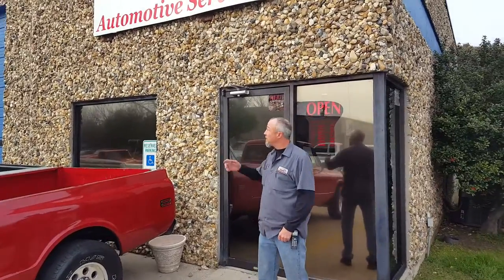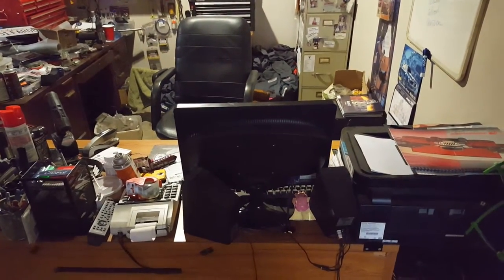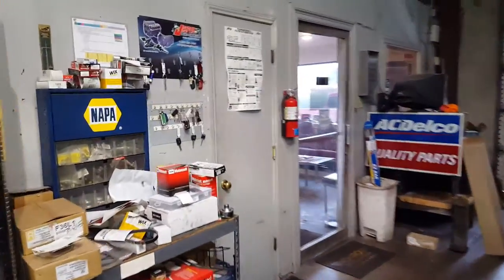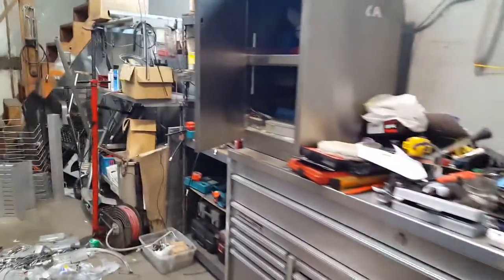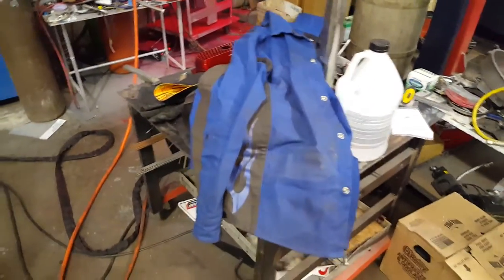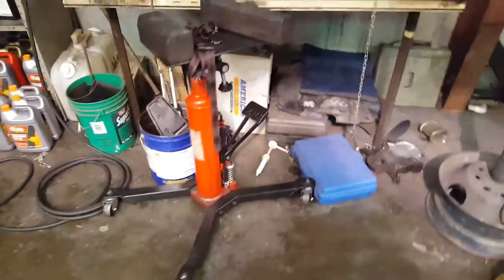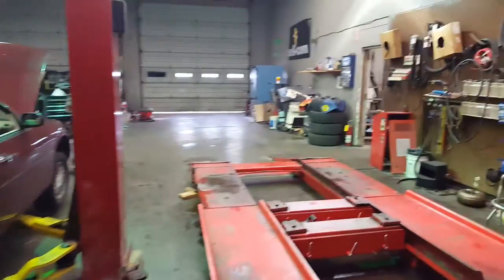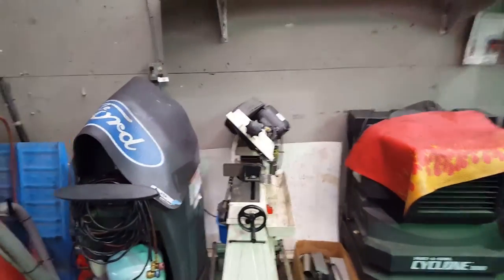Grapevine Automotive Intro